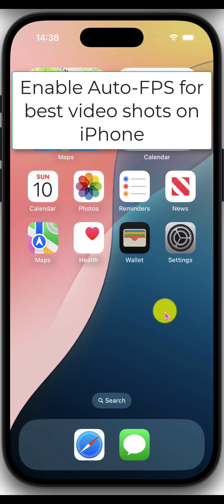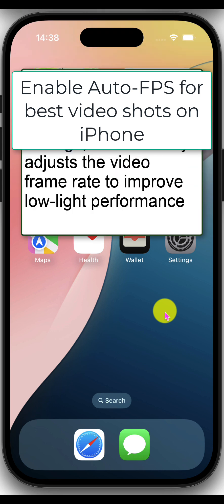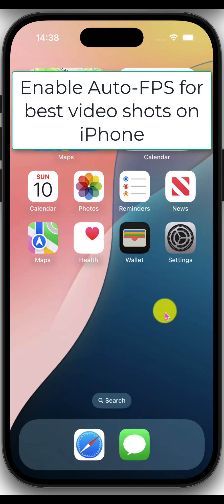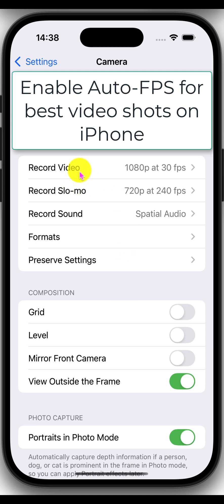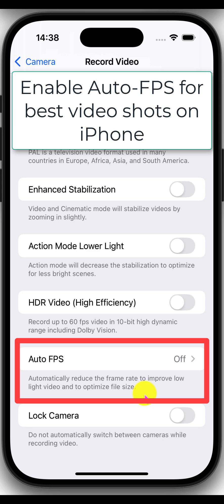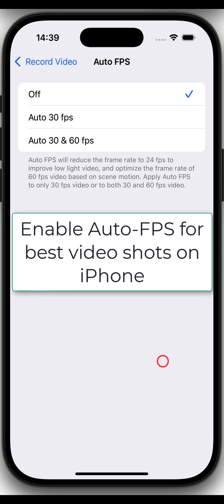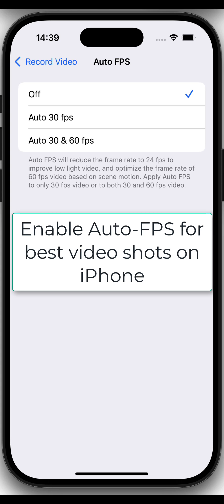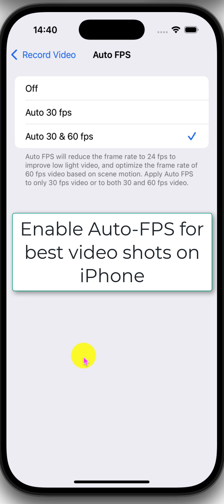Enable Auto FPS on iPhone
Want to know what Auto FPS on iPhone really means and whether you should keep Auto FPS on or off? In this video, we break down Auto FPS iPhone settings and show you exactly how to enable it. This applies to iPhone 16 Pro, iPhone 16 Pro Max, iPhone 16, iPhone 15, and even older models.

Auto FPS is one of the best iPhone video settings for low light, helping your night videos look stunning and smooth. We’ll guide you step-by-step on how to turn on Auto FPS iPhone and explain how it automatically adjusts your frames per second based on the scene, whether you’re in dim lighting or shooting bright, fast-motion clips.

Whether you’re filming travel vlogs, family moments, or cinematic shots, understanding Auto FPS iPhone can make a huge difference in video quality, especially for low light videos on iPhone. Watch till the end to unlock the perfect setup for your iPhone camera!